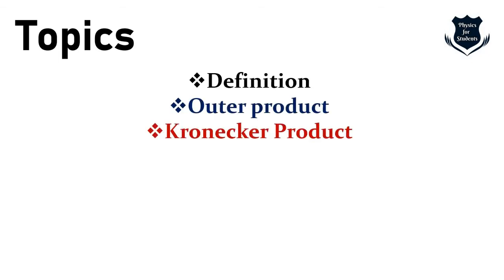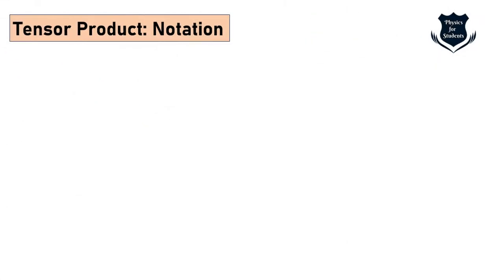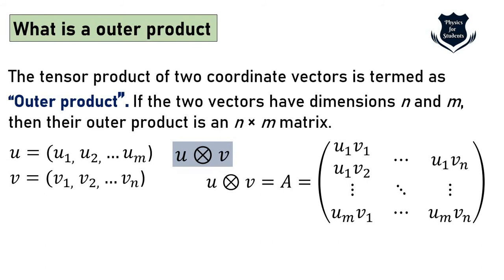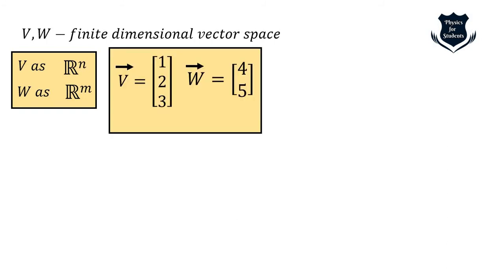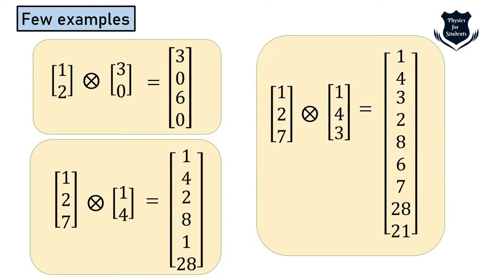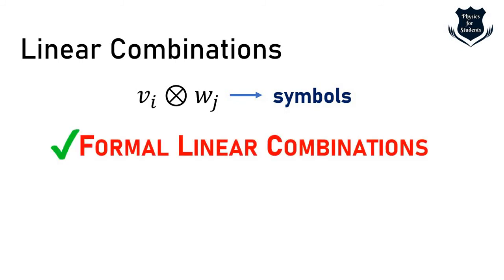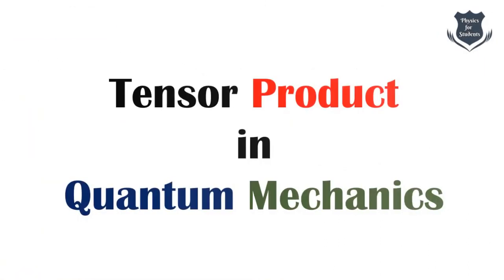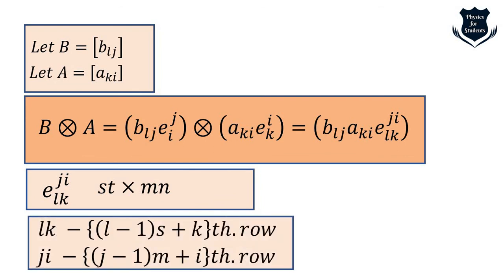What is tensor product | Tensor analysis | Introduction tensor | Kronecker product | Tensor calculus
In this video, I have covered the topic of tensor products. This video just contains an overview. Also the quantum mechanics part is very short and gives you a basic idea.
The definition of a tensor product has been covered in two approaches:

(a) The group theory approach and
(b) the set theory approach.

Direct product, outer product, and Kronecker product are the three very important definitions which I have covered first and then approached towards the tensor product.
Please note that although many textbooks use the tensor product and Kronecker product interchangeably, however, there is a difference, I will cover the difference in another video.

00:00 - 01:09 - Introduction
01:10 - 05:26 - Definition of a tensor product
05:27 - 06:26 - Tensor product
06:27 - 09:26 - Direct product
09:27 - 11:23 - Outer product
11:24 - 13:47 - Kronecker product
13:48 - 19:53 - Building on Tensor product
19:54 - 23:40 - Example on tensor product
23:41 - 26:46 - Linear combination
26:47 - 28:27 - Further details into tensor products
28:28 - 30:14 - Tensor product in Quantum Mechanics
30:15 - 31:20 - Decomposable tensors
31:21 - 32:45 - Non decomposable tensor products
32:46 - 35:31 - Multiple tensor products

In this video, I have discussed what is a tensor product. Tensor often comes as a difficult topic to read and understand amongst students. If you really want to have a basic understanding of tensors please view my earlier playlist on tensors here: